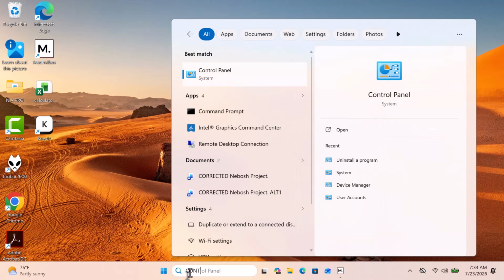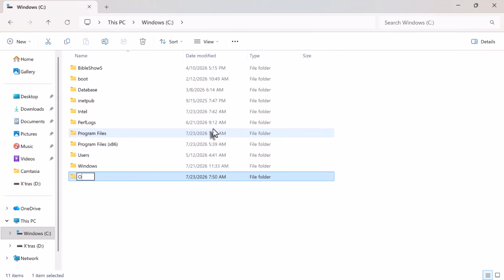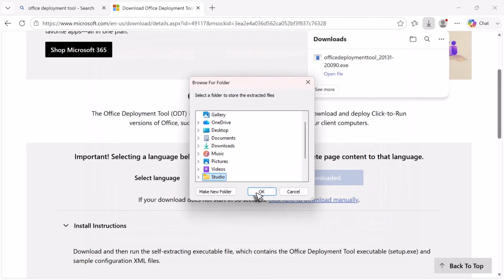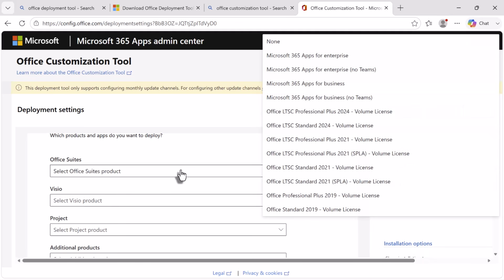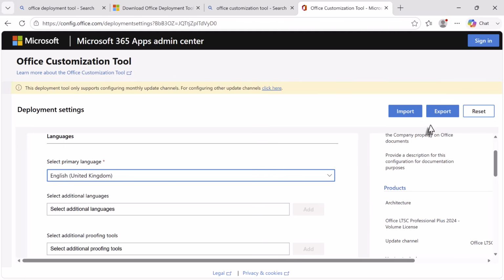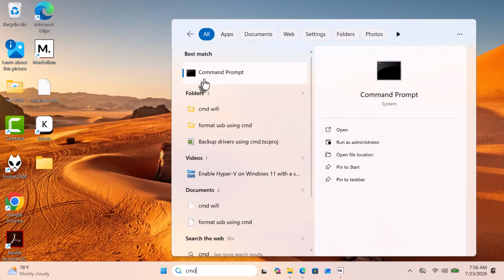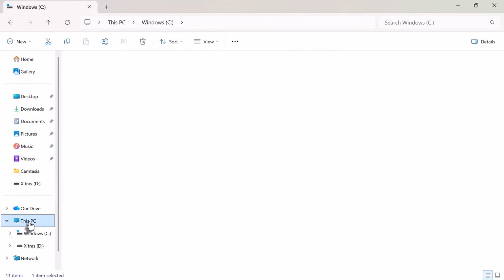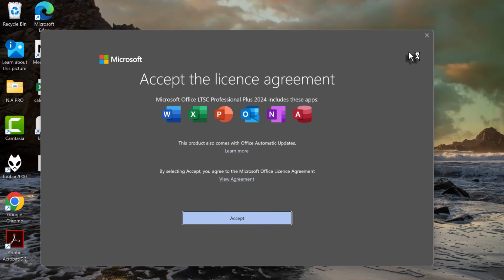Download and Install Microsoft Office 2024 for Free | Genuine Version | Office Activation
In this video, I'll show you how to download, install, and set up Microsoft Office 2024 on your Windows PC. Follow the tutorial from start to finish for a smooth installation process.

What's Covered:

Download Microsoft Office 2024
Install Office 2024 on Windows
Complete the initial setup
Troubleshooting common installation issues
Tips for getting Office running properly